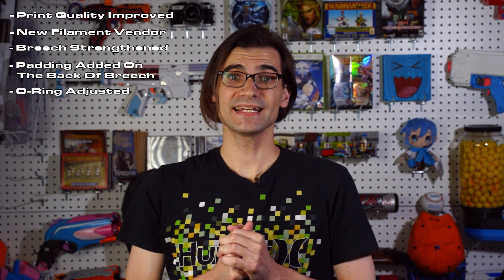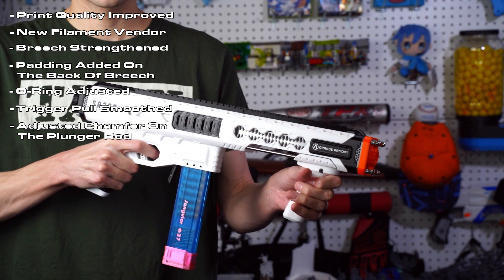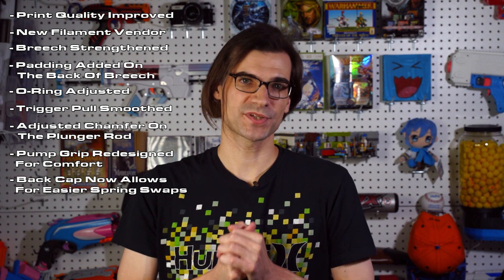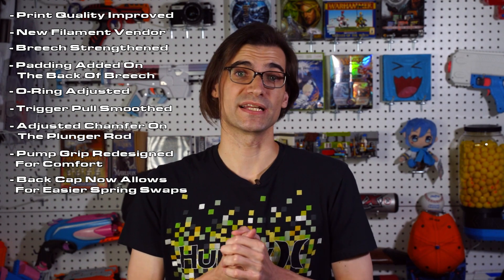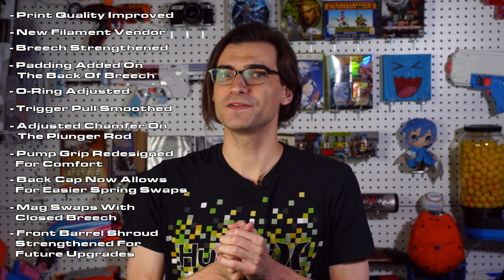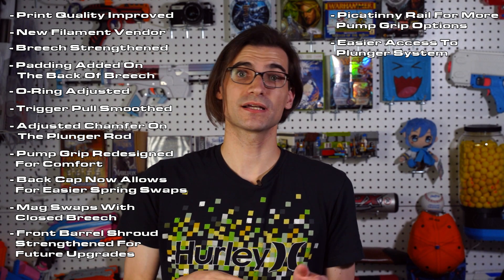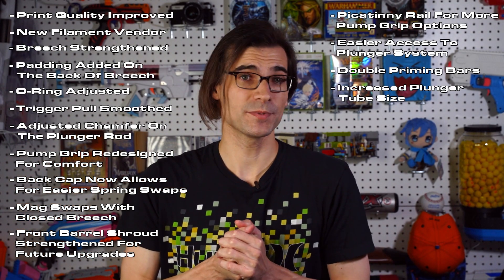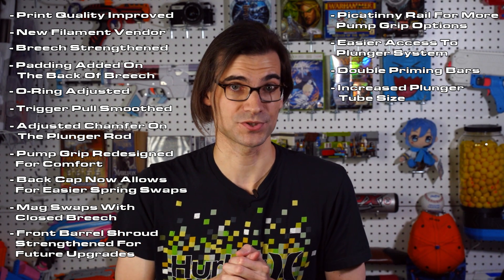What's Happening With The SR200?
Brief update on what's changed with the Orange Armory SR200 blaster thanks to community feedback and testing.